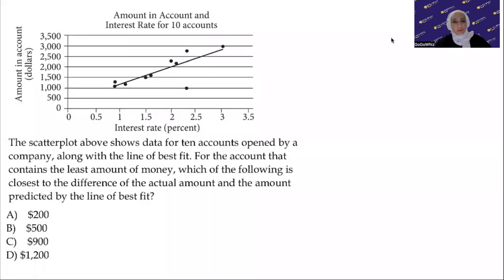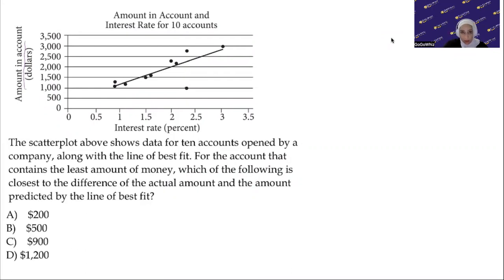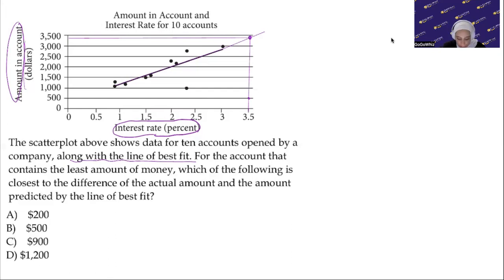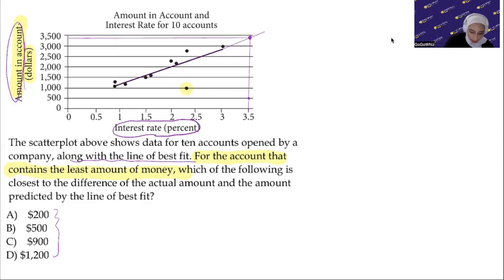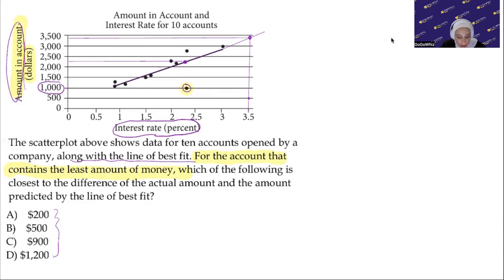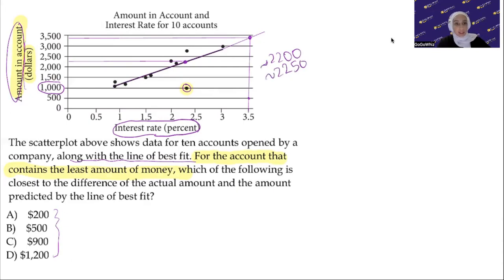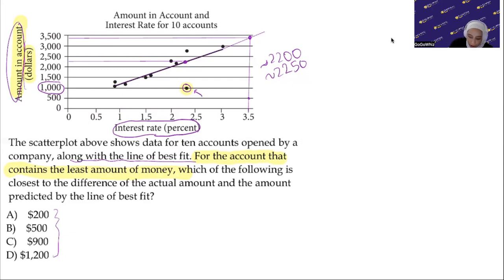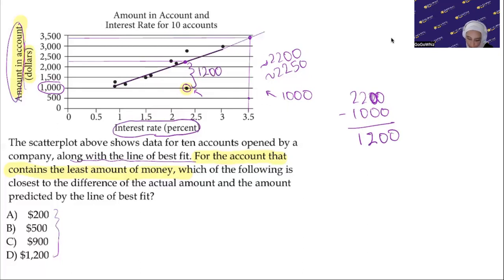SAT Preparation for Questions With Calculators Q17